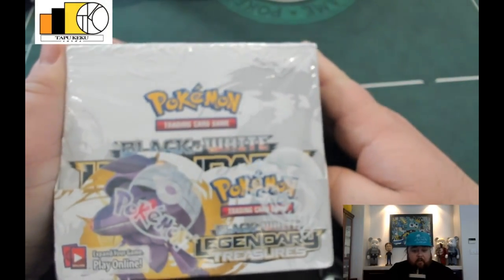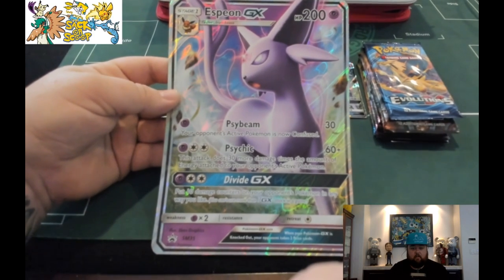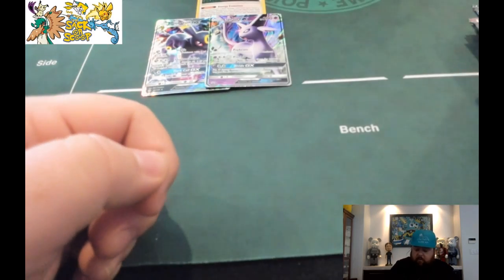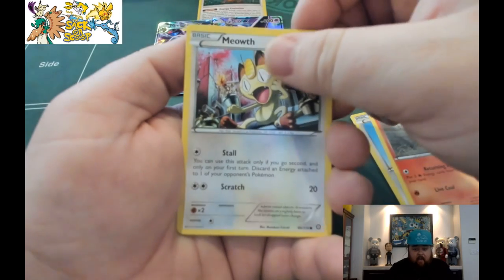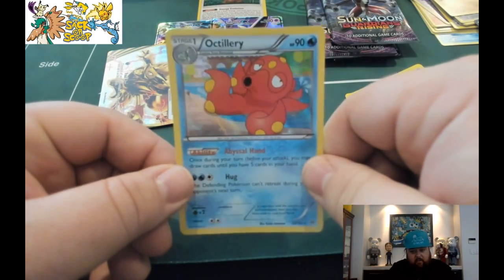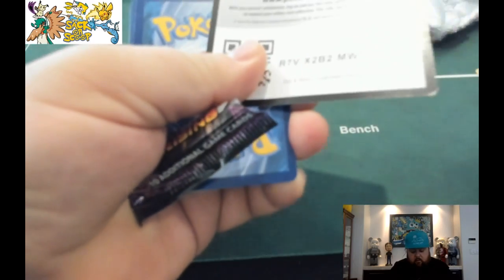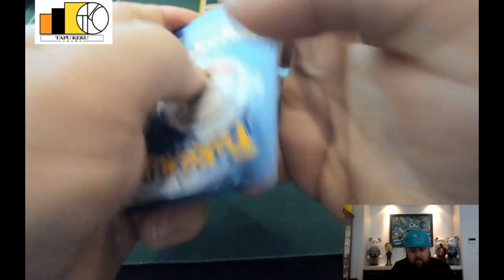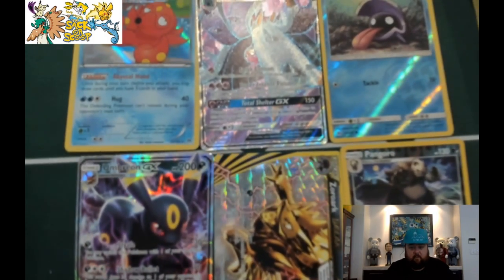Pokemon: Pack Opening 'Espeon GX Premium Collection Box' [Whats In The Box]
Credits:
Austin Russell

Filmed & Edited by: Austin Russell
Music Prod. by Rock Angel - Joakim Karud